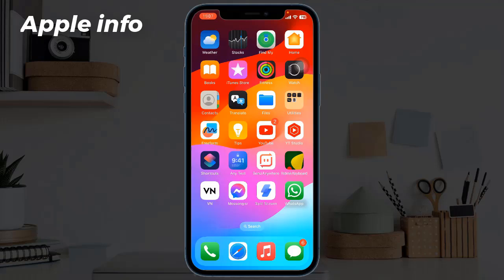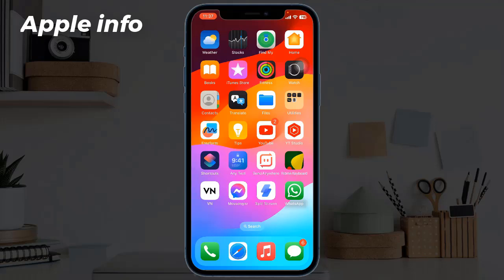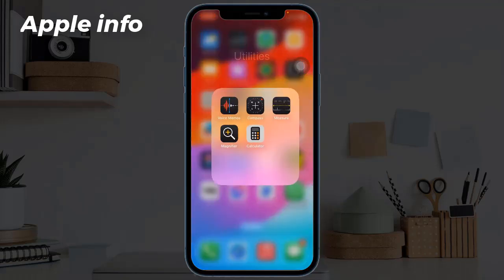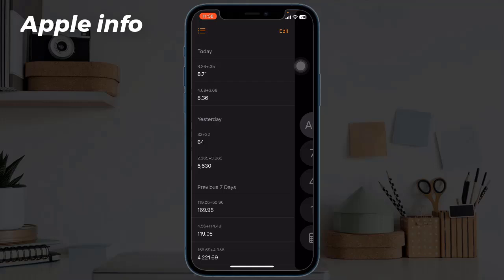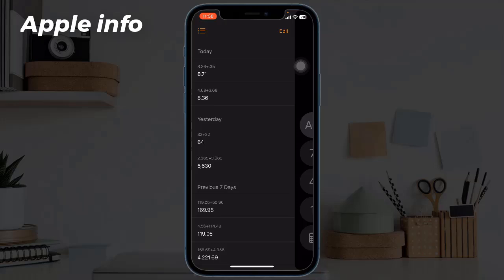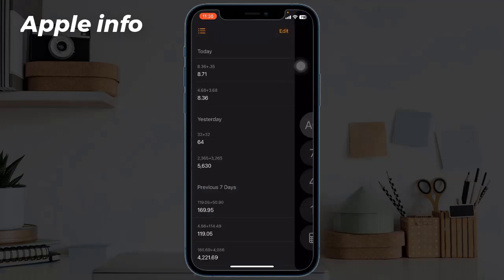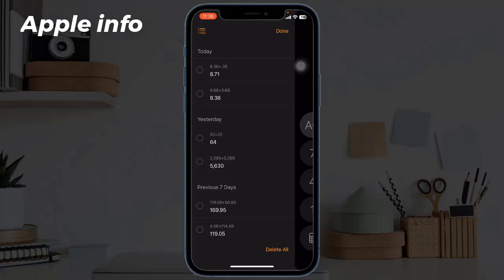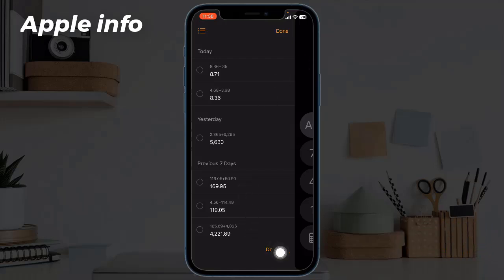iOS 18 - Calculator Hidden Tricks On iPhone | Apple info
iOS18 Calculator New Features!
How to Look at Calculator History on iPhone (iOS 18)
iOS 18: How to Use Converter on iPhone using Calculator! [Currency / Area / Data]
ios 18 Calculator features | ios 18 features in hindi | ios 18 features in English
iOS 18 Features - Calculator Application Math Notes
iOS 18 new calculator app for iPhone
All New Calculator & Math Note Apps on iOS 18 and iPadOS 18 🔥🔥